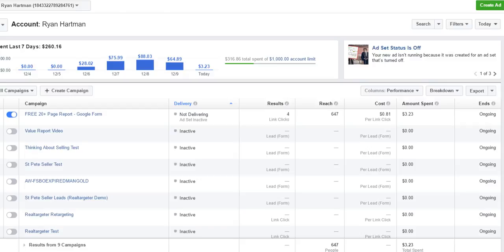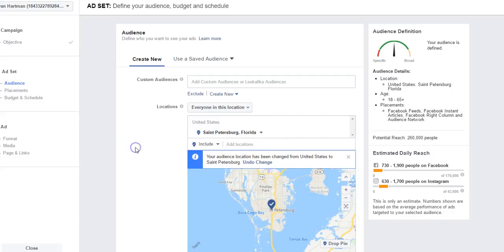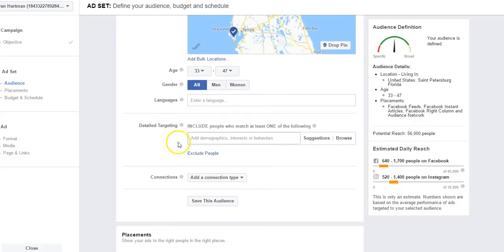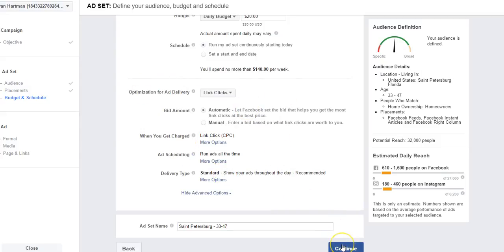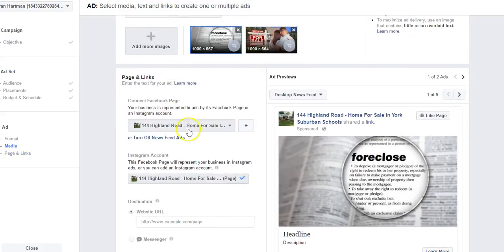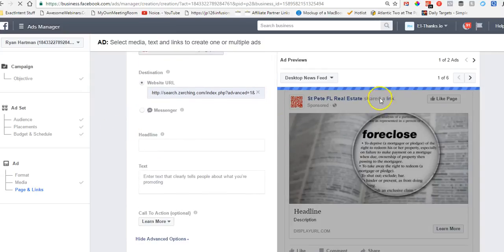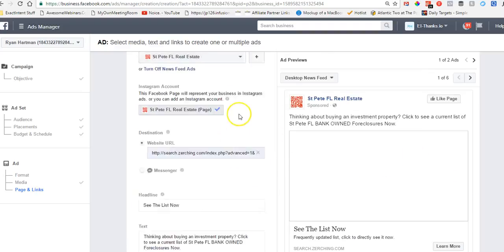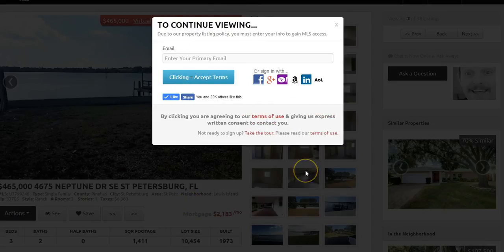A Simple "Clicks To Website" Real Estate Niched Focused Facebook Ad Campaign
In this video we generate a property results list using our IDX site, then we run a Facebook ad that drives traffic to this list. You'll want to make sure you have a high converting real estate idx website before you do this! For more videos like this visit the Facebook PPC